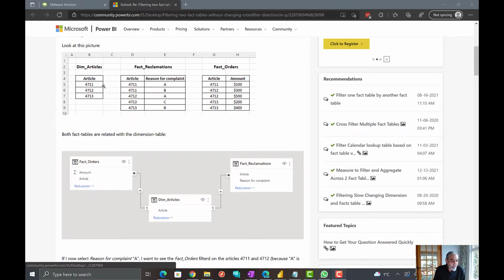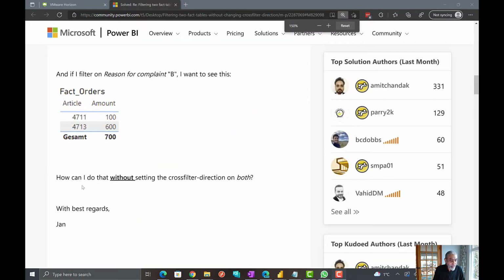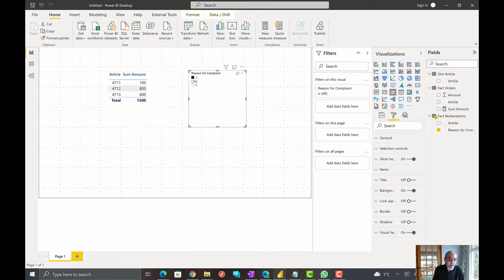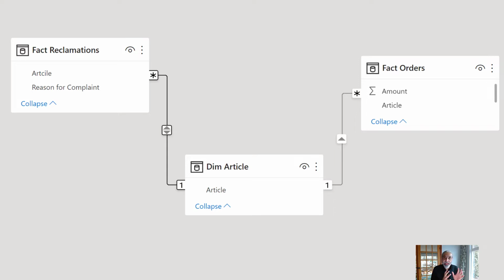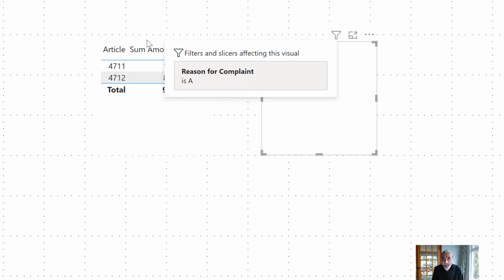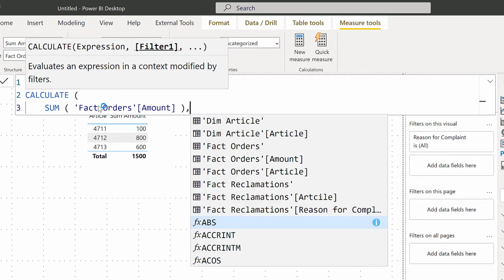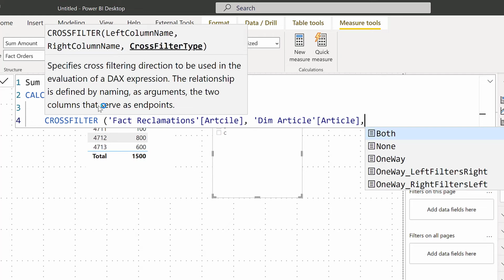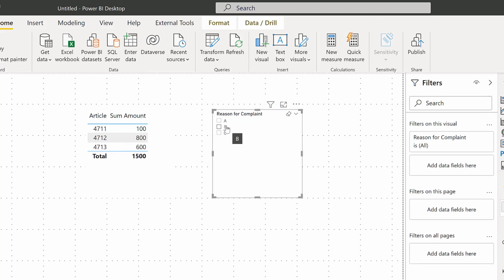Let's explore a use case when and where to use CROSSFILTER DAX function - Power BI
CROSSFILTER DAX function is very powerful and in this video, I will showcase one such use case of CROSSFILTER function. Enjoy!!